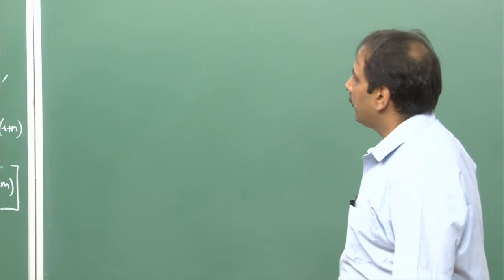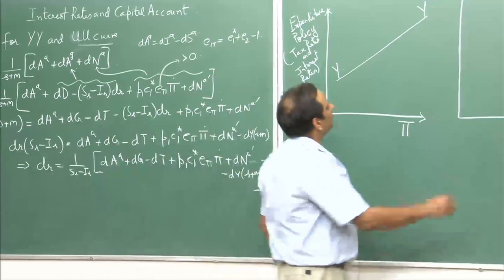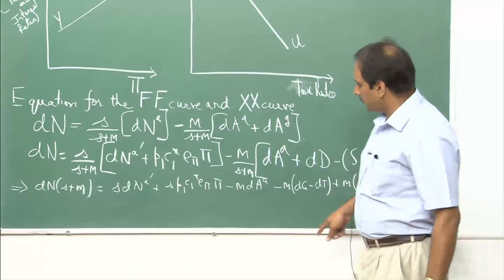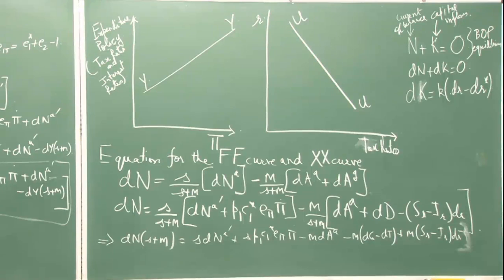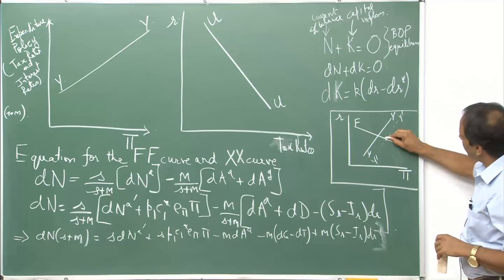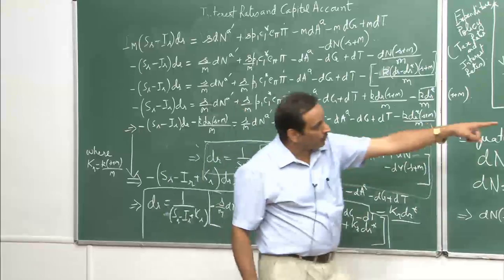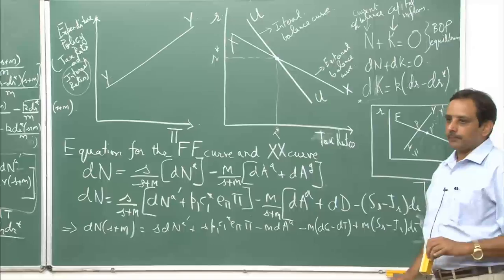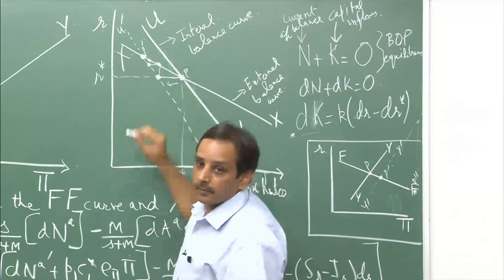Mod-01 Lec-11 Lecture-11International Economics